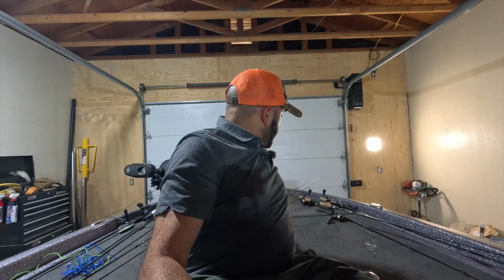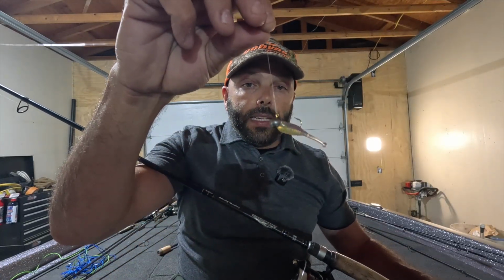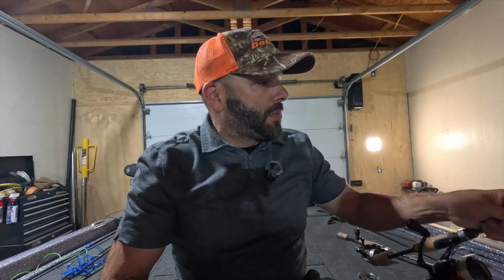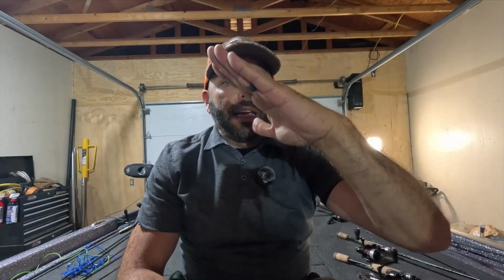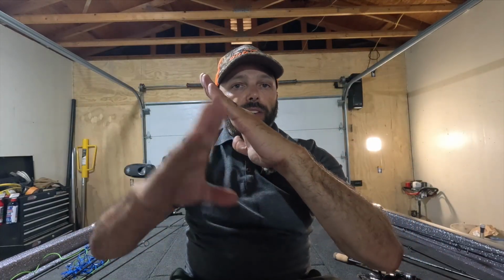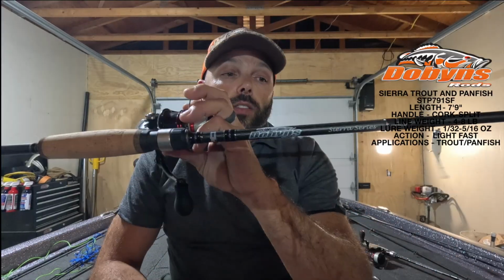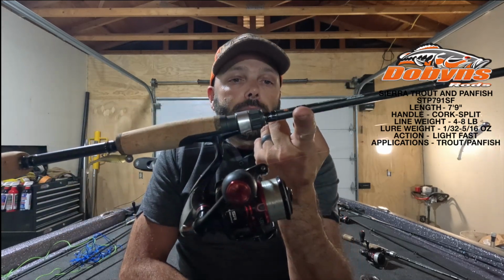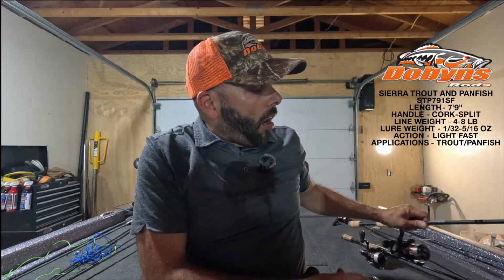🎣 Monster Bluegills on Plastics at Diamond Valley Lake | Dobyns Sierra Trout & Panfish STP791SF 🐟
This video was a little delayed due to the landing of our 22.5", 8lb 14oz little girl on May 29th.  I apologize for that!

Join us on a bluegill fishing adventure at the legendary Diamond Valley Lake, targeting big slab bluegills using finesse techniques with ultralight gear. In this video, we break down everything from plastic bait selection, light line setup, and a hands-on review of the Dobyns Sierra Trout and Panfish 791 spinning rod (STP791SF).

💥 What You’ll Learn in This Video:

How to catch trophy-sized bluegill using soft plastics

- Why 2- to 4-lb test is key for finesse fishing
- The rig we use for fishing these slab bluegills
- Why the Dobyns STP791SF rod performs so well
- Action footage of slab bluegills smashing plastics in open water

Reel: 2500-size spinning reel (link to a similar reel, the CI4+ has been discontinued - Shimano Vanford
Braided Line: 2-4lb Suffix Nanobraid has been discontinued - alternative braid: Suffix Revolve or Phenix Iron Feather in 3lb

📍 Location: Diamond Valley Lake, California
🎯 Target Species: Bluegill

🔥 Whether you're a seasoned panfish angler or just getting started with light line finesse fishing, this video is packed with tips to help you up your game and hook into monster bluegills using ultralight spinning gear.

Chapters:
00:00 Intro
03:54 Jigs/Molds/Hooks
05:16 Plastics Selection
06:08 Fishing Line Selection
08:36 The Rigs
10:35 Rod Selection (Dobyns STP791SF)
12:54 Fish Catches
16:27 Outro